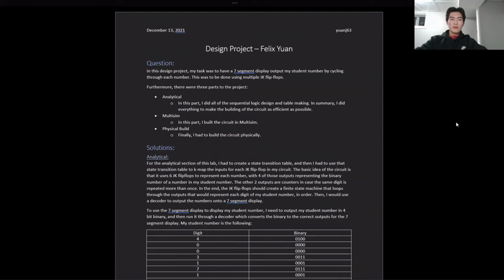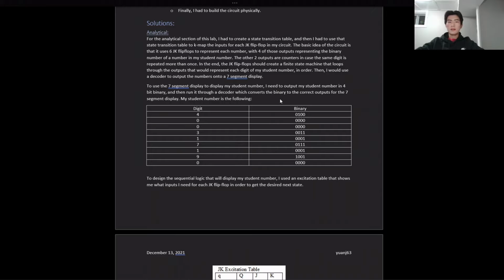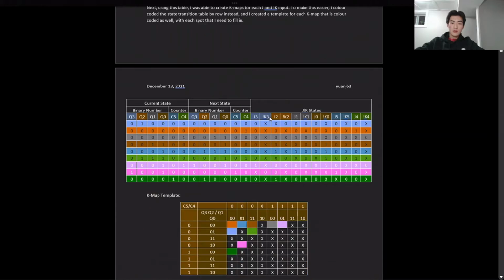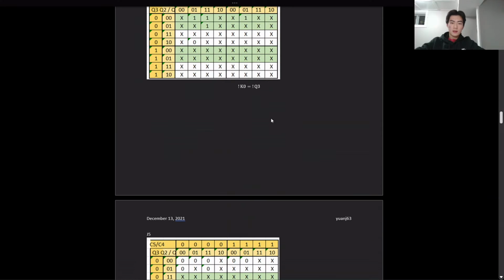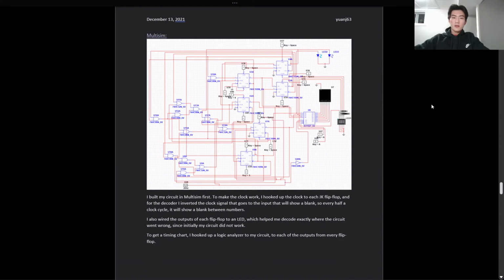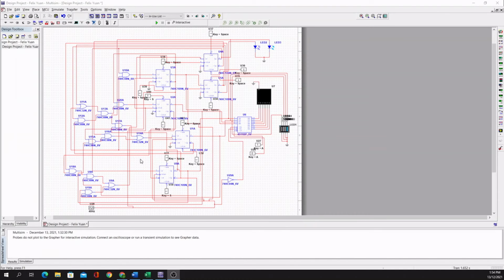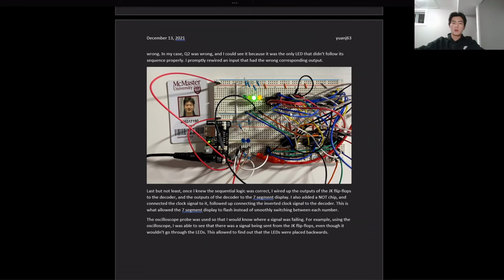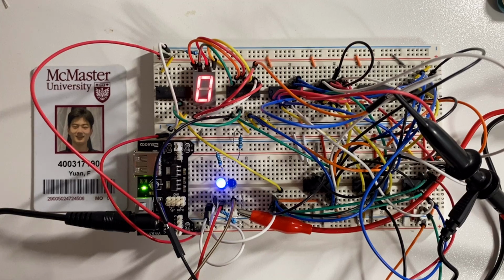2E Design Project Video